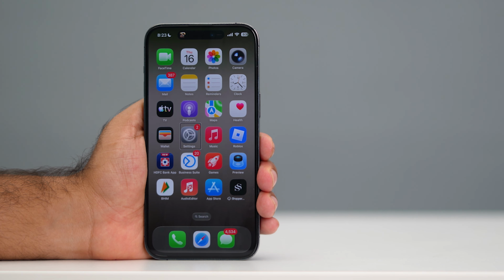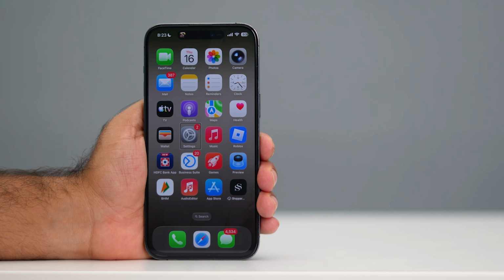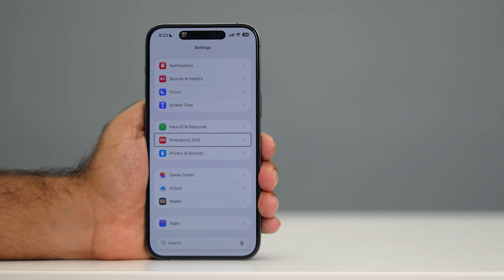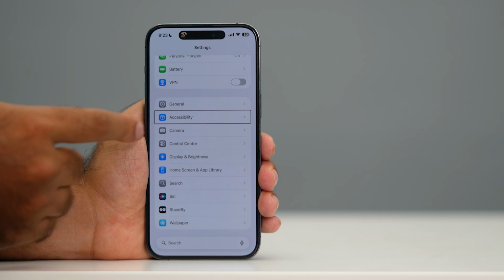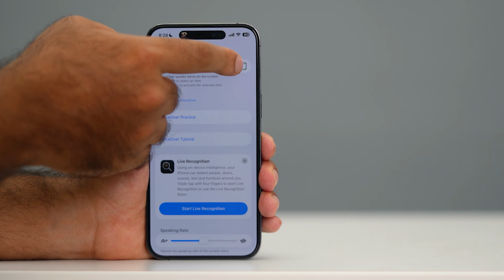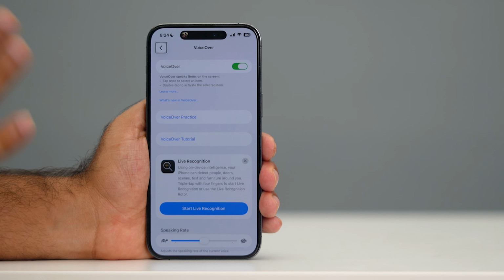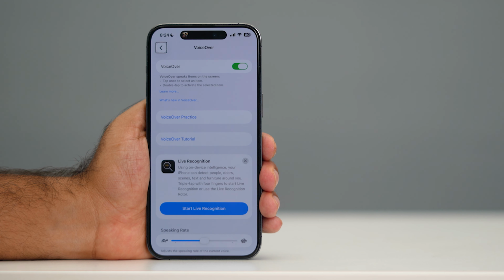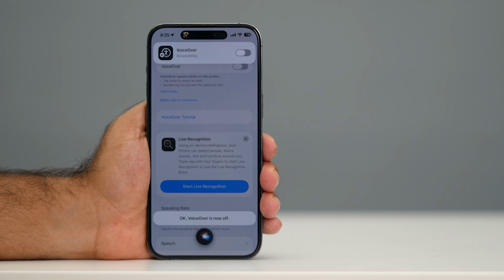How to Turn OFF VoiceOver / Talk Back on iPhone (2026)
Learn how to turn off VoiceOver on iPhone with this simple step by step guide. In this video, you will discover how to disable VoiceOver also known as TalkBack and return your iPhone to normal touch controls.

We show multiple methods including using settings, Siri, and accessibility shortcuts to turn off VoiceOver quickly even if your screen gestures are not working as usual. This guide works on all iPhone models and the latest iOS versions.

This works for :

iPhone XS
iPhone XS Max
iPhone 11
iPhone 12
iPhone 13
iPhone 14
iPhone 15
iPhone 16
iPhone 17
iPhone Air

turn off voiceover in iphone
how to turn off talk back on iphone
voiceover iphone turn off
how to turn off voiceover on iphone